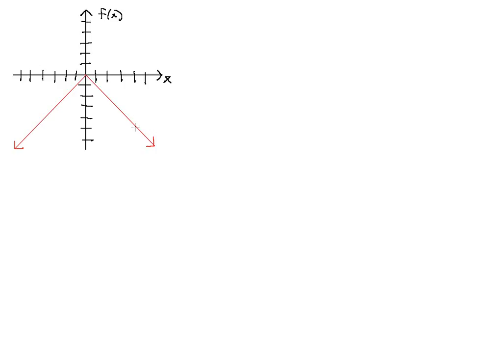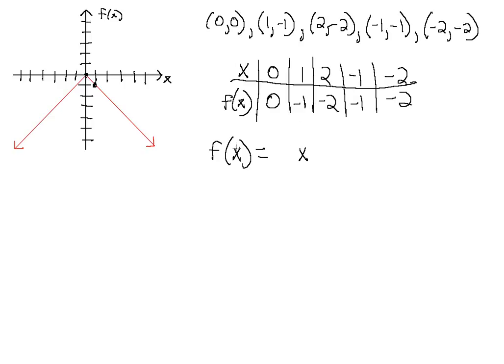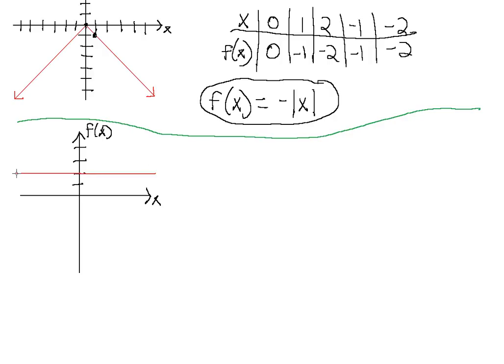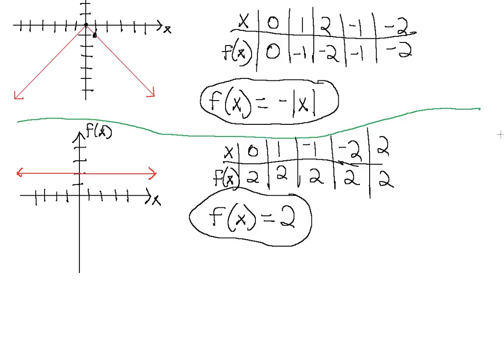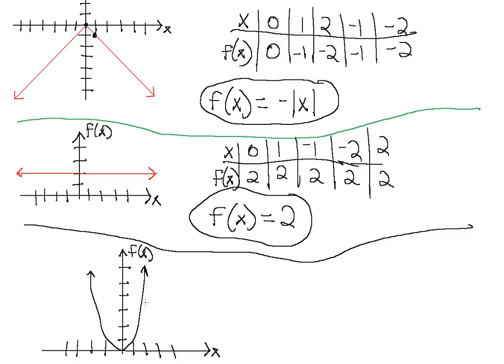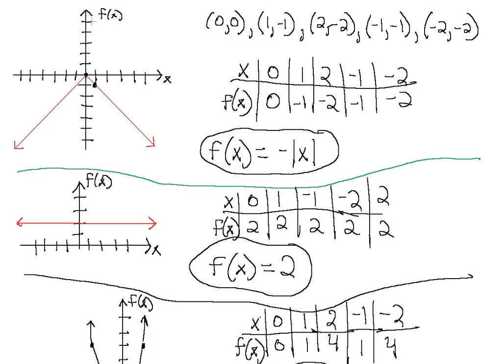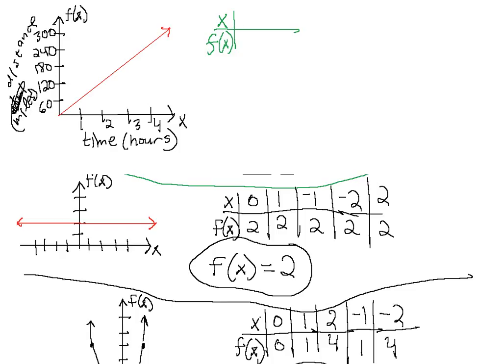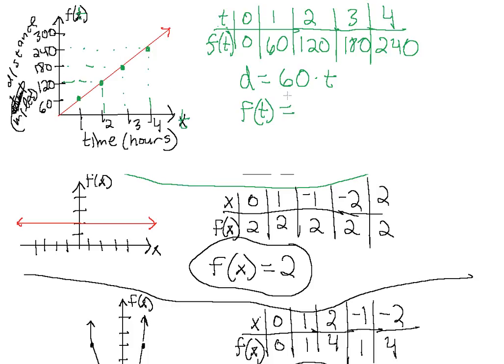101 Graphs of Functions, pt 5